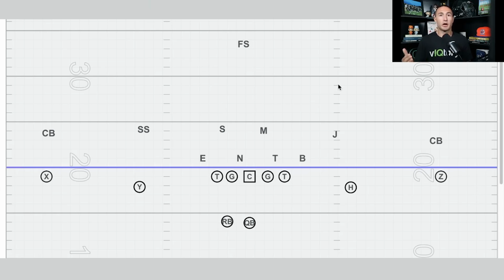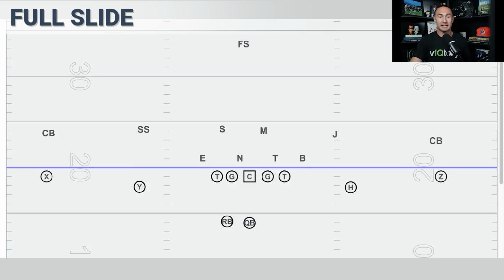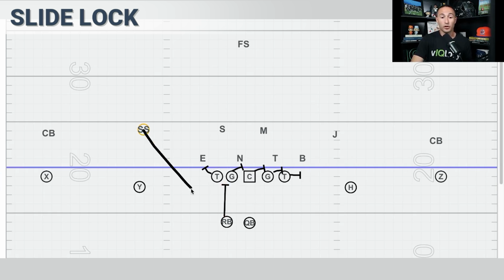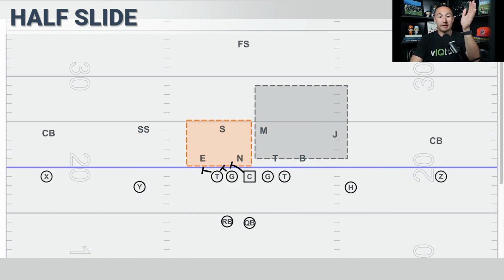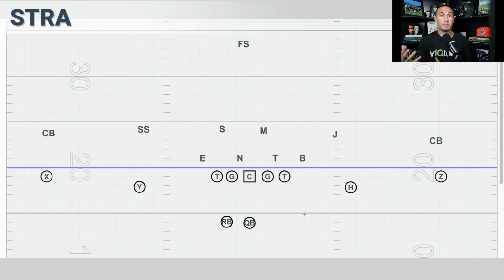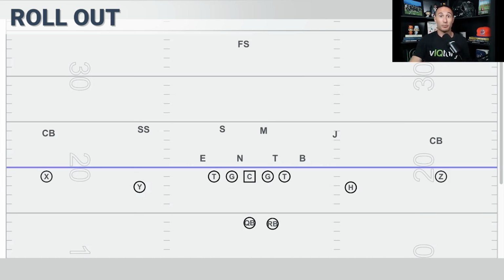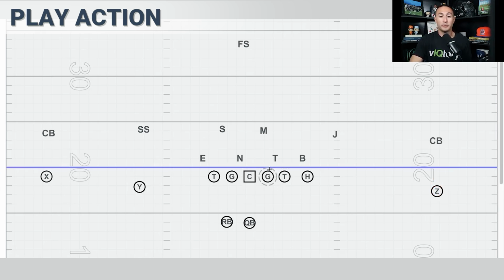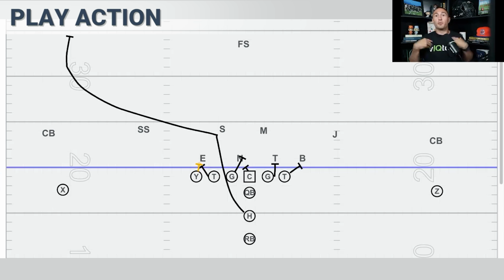Pass Protection Install Guide For Offensive Line Coaches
✅ Free Play Calling Guide (know what to call against any front or play)
🏈 Youth coaches, walk into every practice knowing exactly what to do